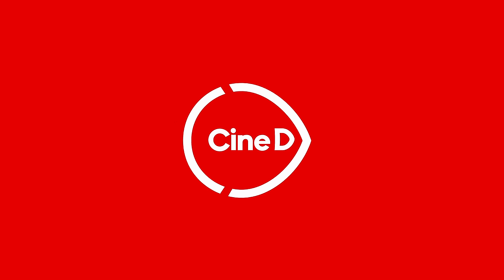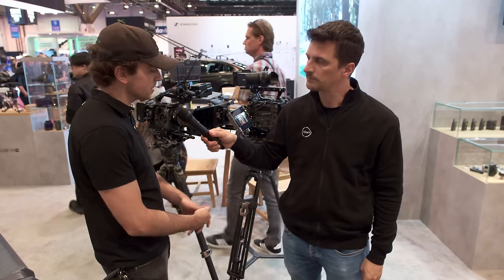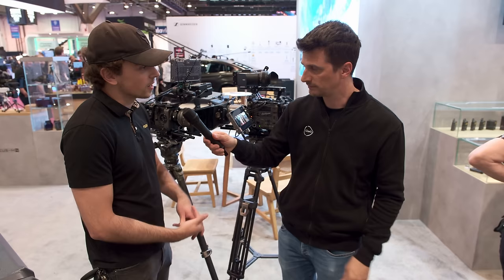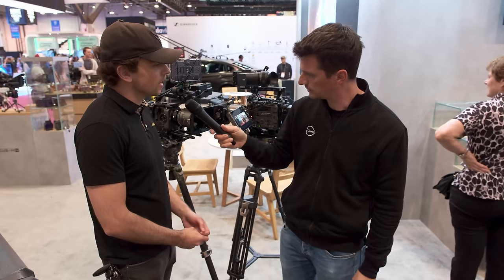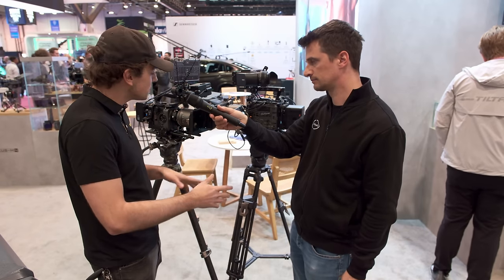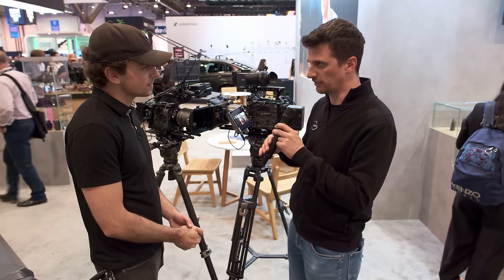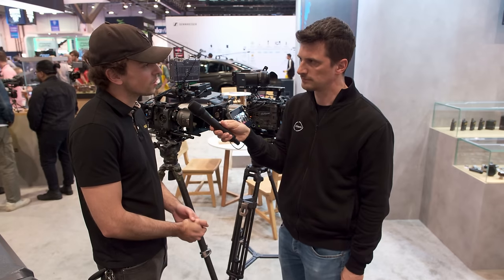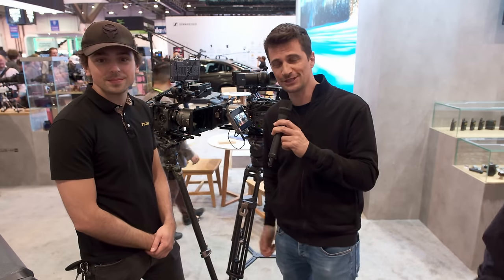Tilta Cine Tripod Series CT08, CT12 & CT25 – First Look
Tilta, best known for their camera cages and Nucleus Follow Focus systems, adds another item to their manufacturing list. Indeed, at NAB 2024, the Chinese company has just introduced the Cine Tripod series with two 75mm cine fluid head tripods (CT08 and CT12), while a third heavy-duty model (CT25) should come at a later date.